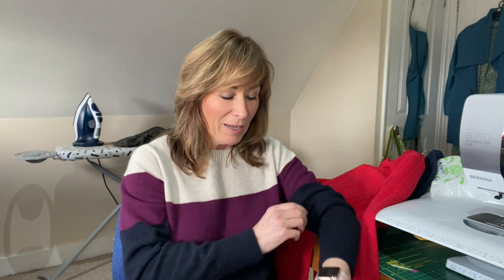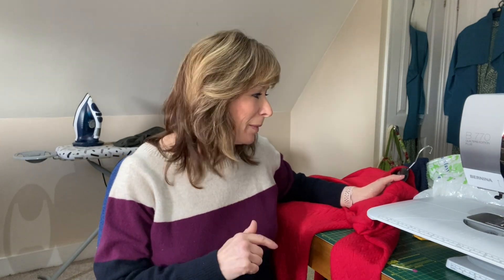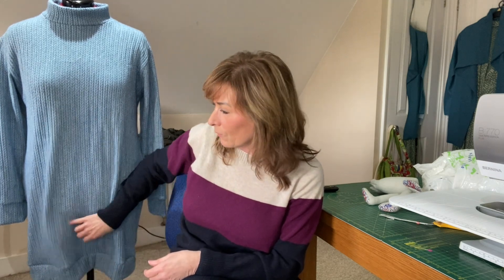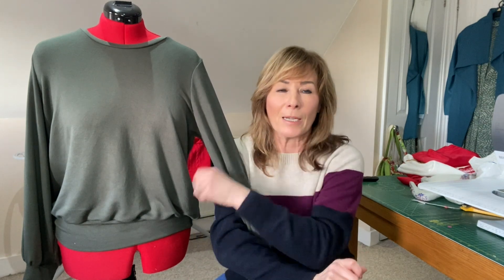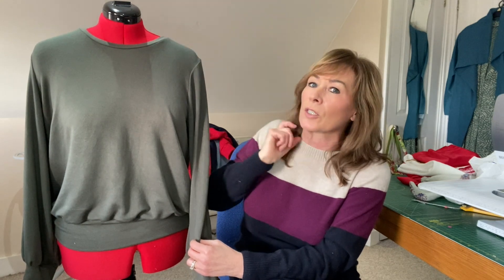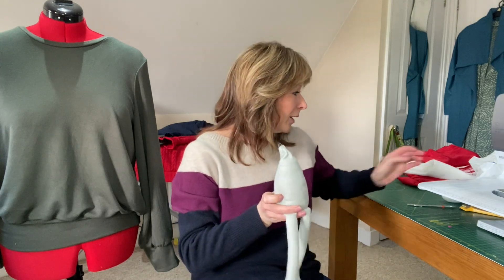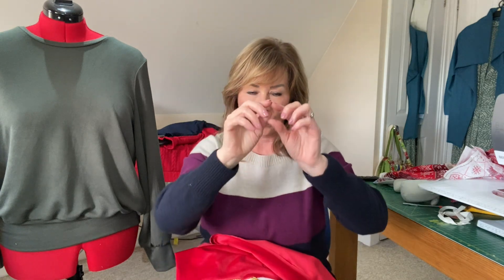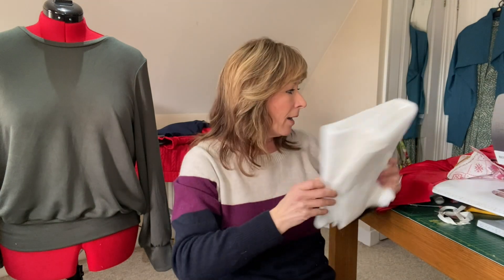Sewing Catch up - 2 dresses and a top!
Hello all. I've managed to sew 2 dresses and a top this week and started on a little present for one of my students. The dresses were very quick and easy makes, if you need a sweater dress in a hurry.

Its completly free to subscrube and it helps others to find me.

Thank you all, as always, for your kind comments and support.

Andie xx